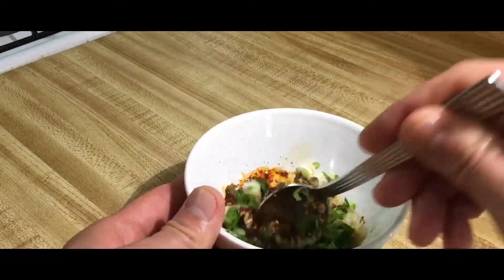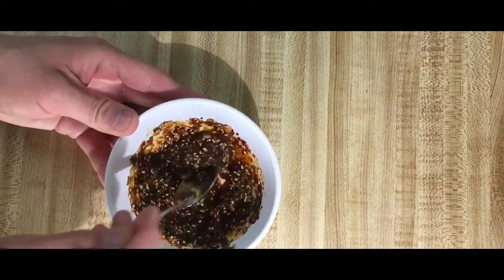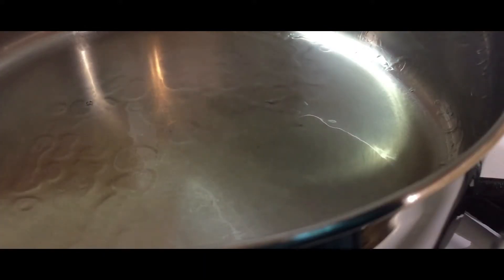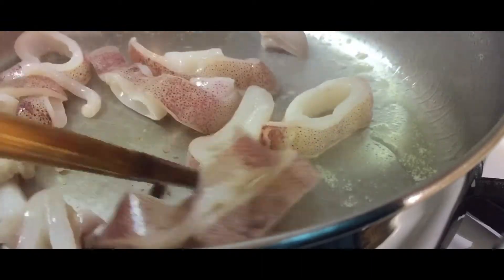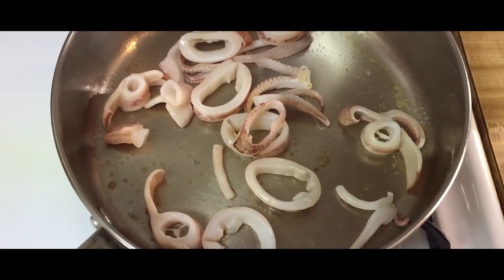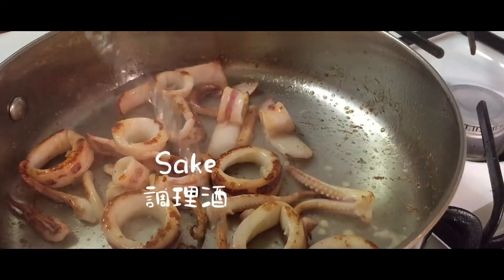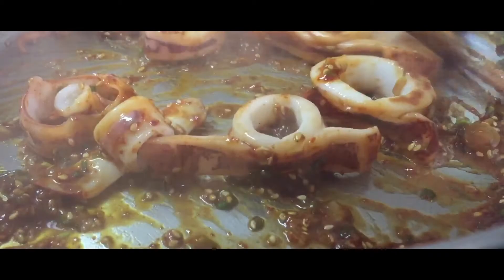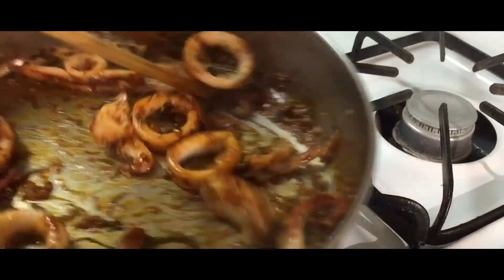韓国風辛いイカ Korean Style Spicy Squid (Vlog)362)忙しい主婦に捧げる料理~ロサンゼルスより愛を込めて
簡単なレシピで、あらゆるジャンルの料理を紹介していきます。
続けて、ご覧になって下さい。

I will keep uploading  and simple recipe of  various dishes.
Please continue to watch and enjoy.

(別チャンネルで配信中)

A Caring Friend
Feel my mind-Khaim
雨上がりの空-Shimtone